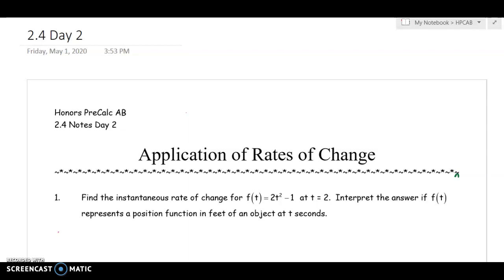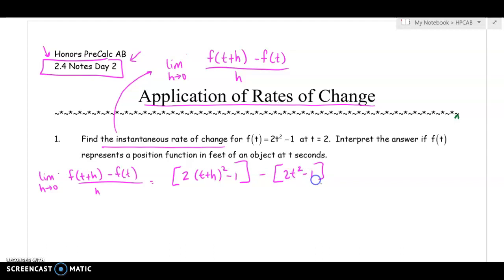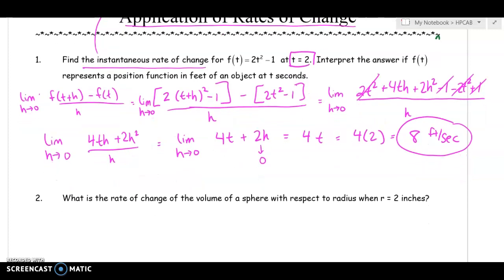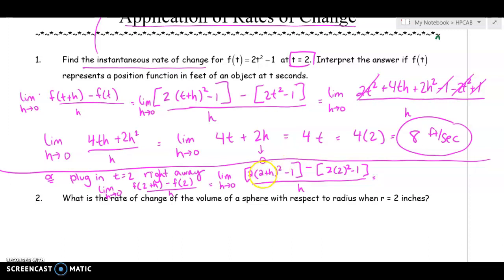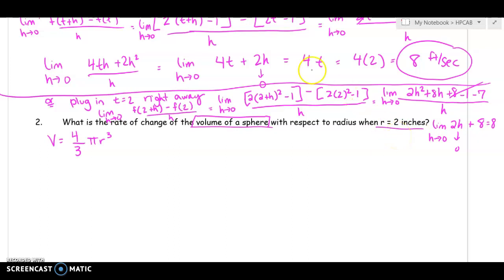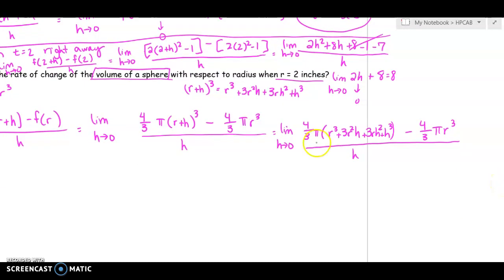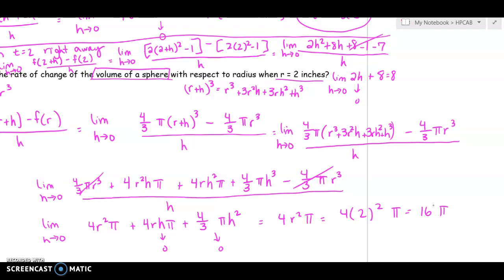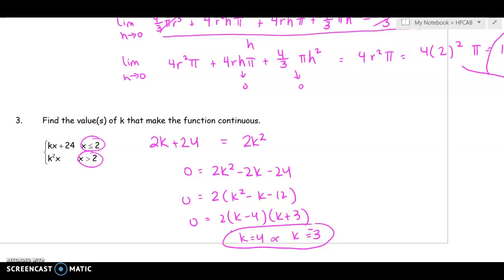Pre-Calc 2.4 Day 2